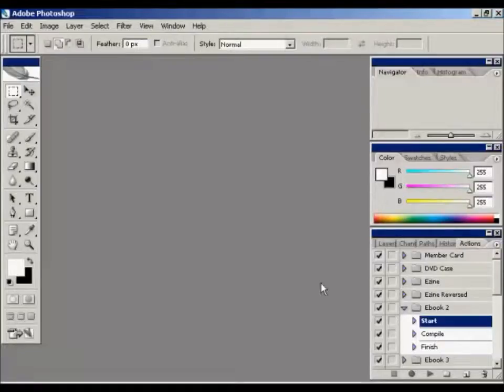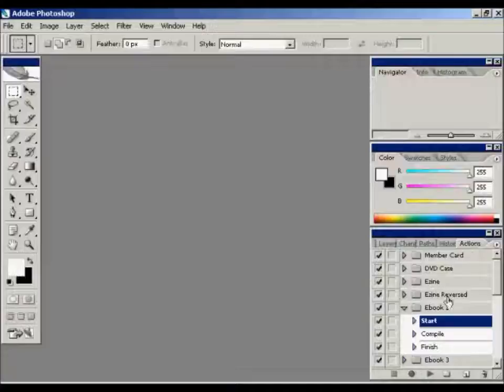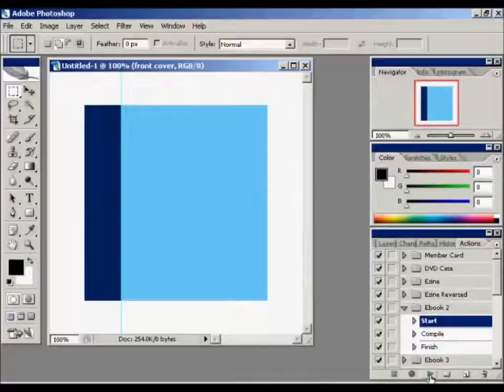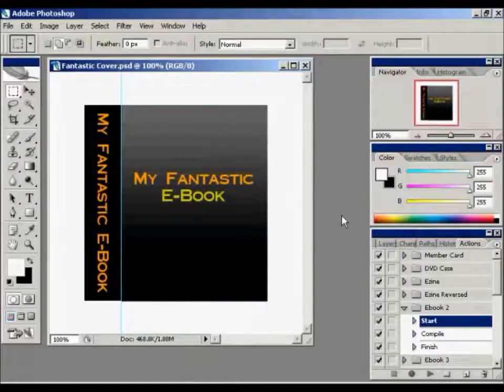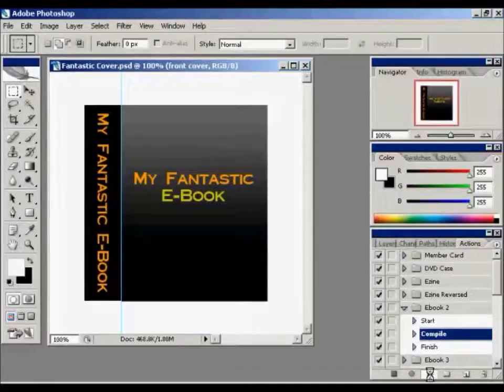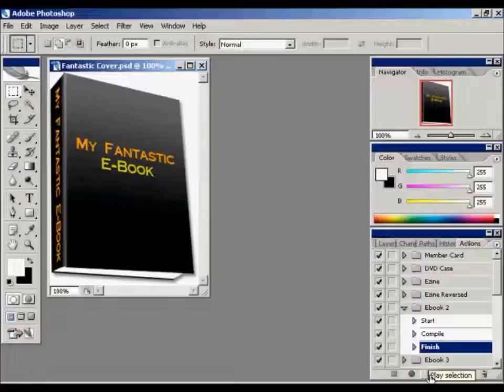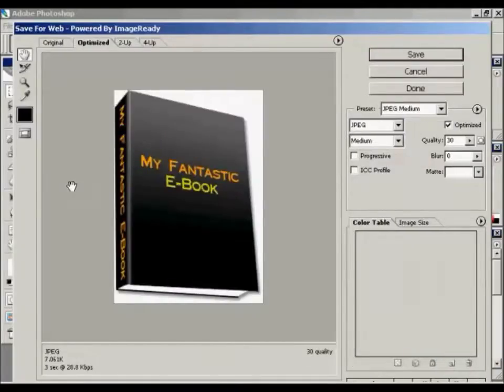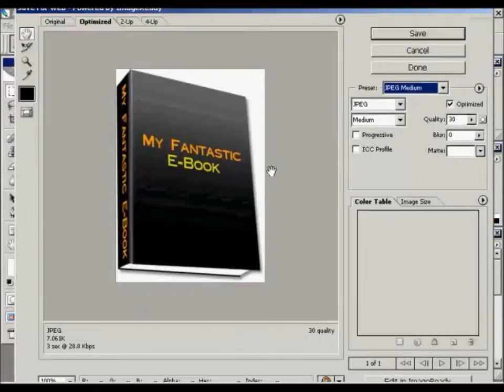Reputation Saviors - How to create a e book ecover for reputation management